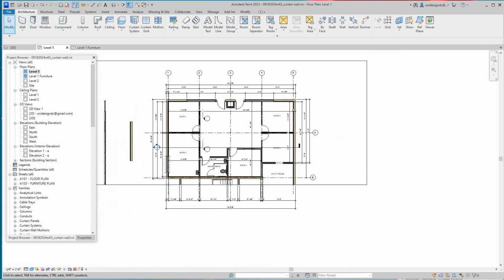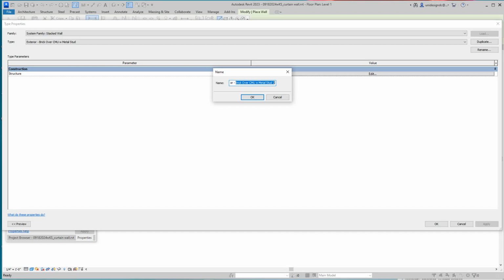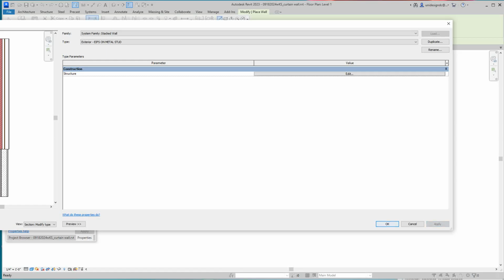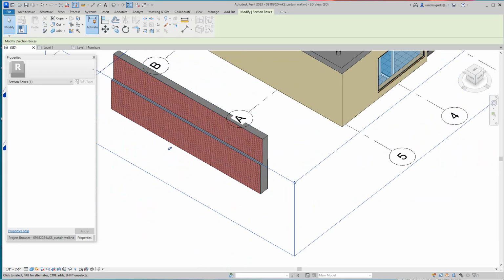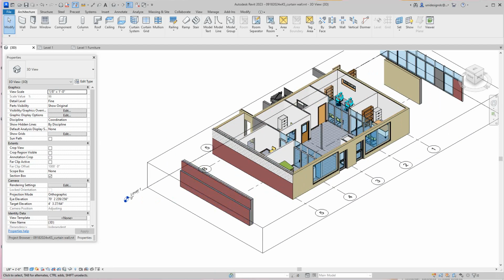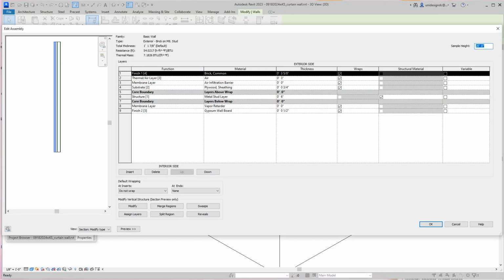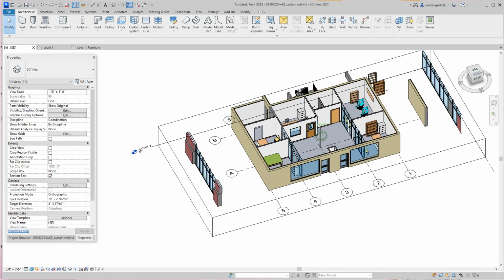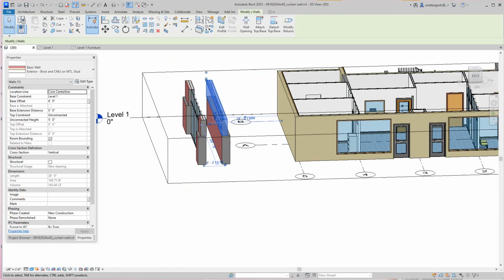Revit how to create a Stacked Wall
How to create a vertically stacked and embed a curtain wall in Autodesk Revit.